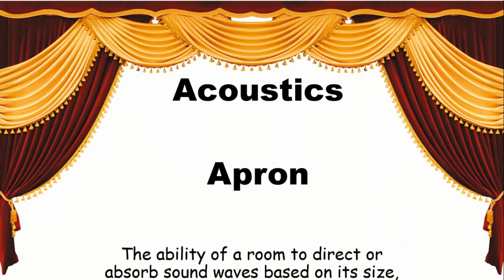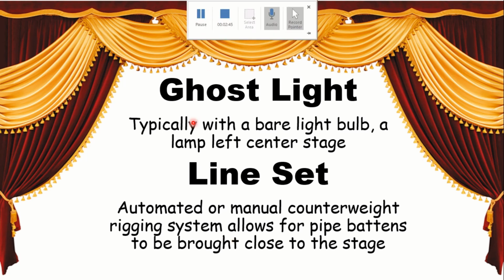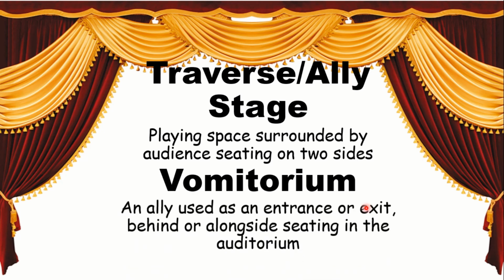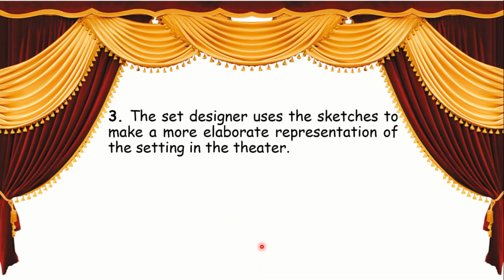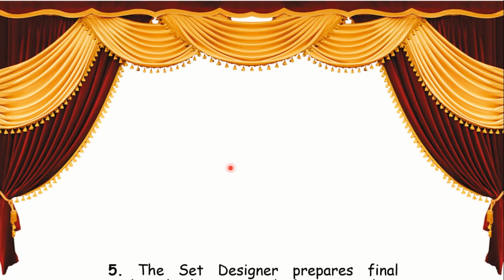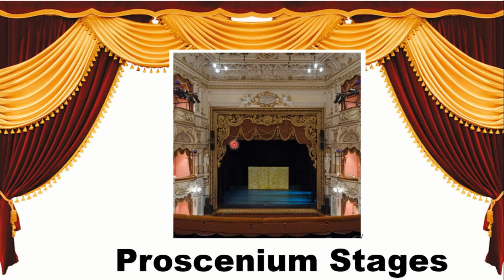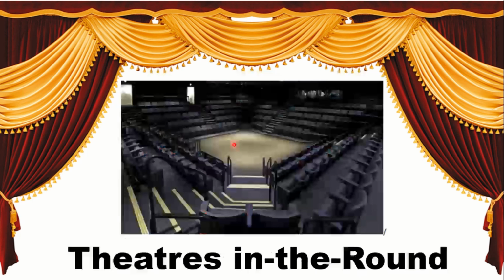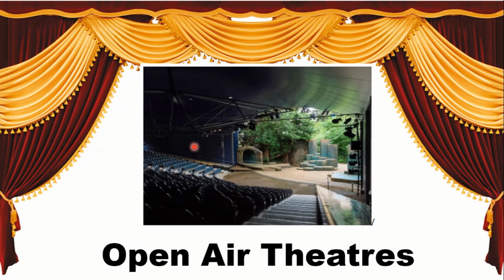LESSON 10-STAGE SETTING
This is the lesson 10  recorded discussion in the subject Speech and Theater Arts.